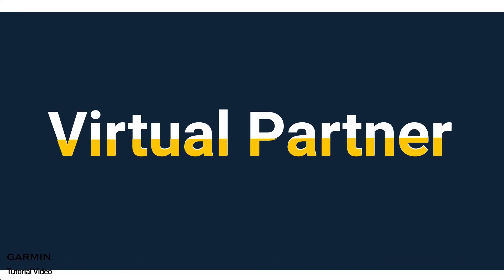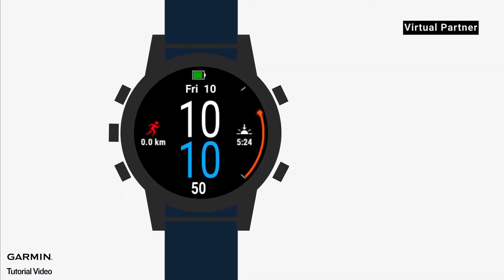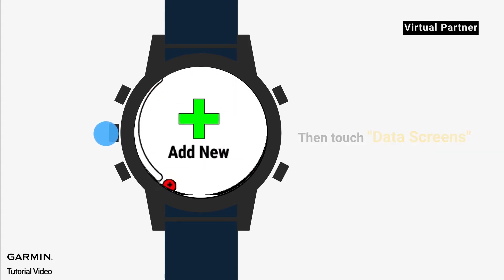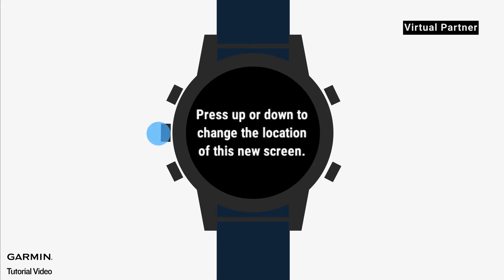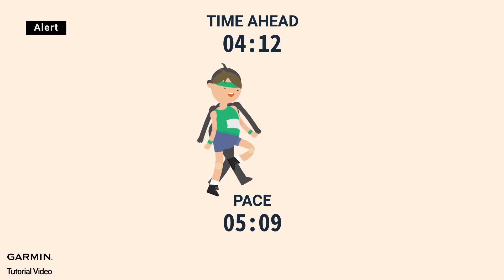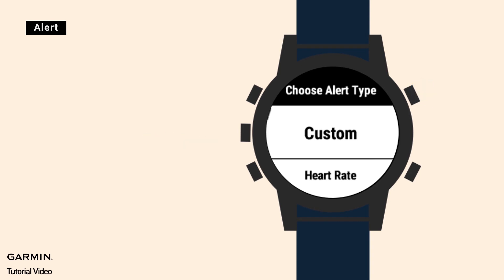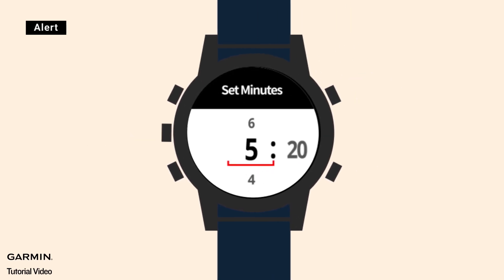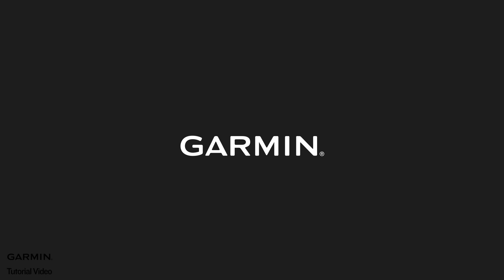Tutorial - How to set up the Virtual Partner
Learn how to set up the virtual partner on your watch